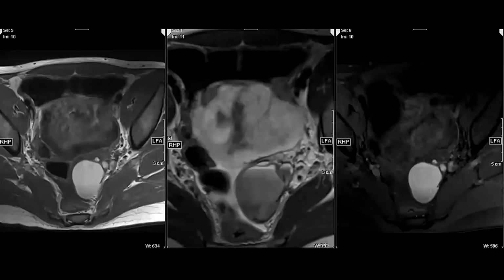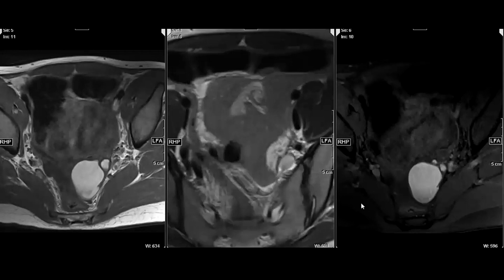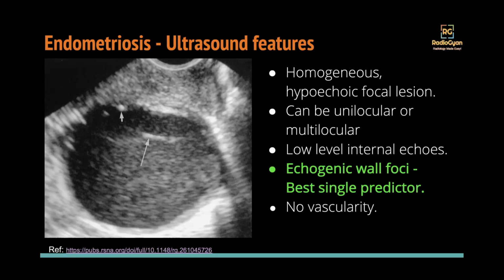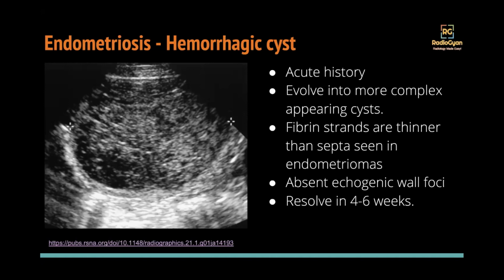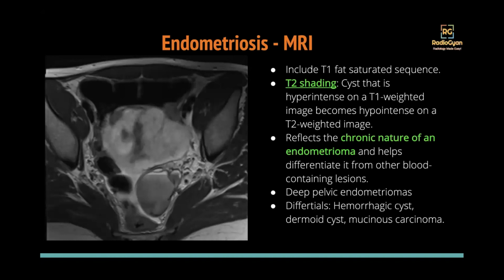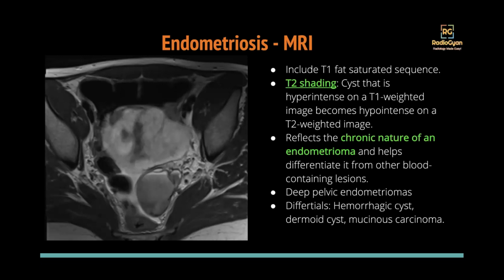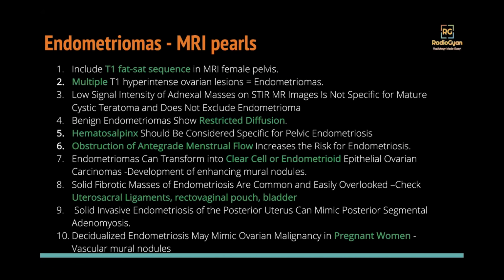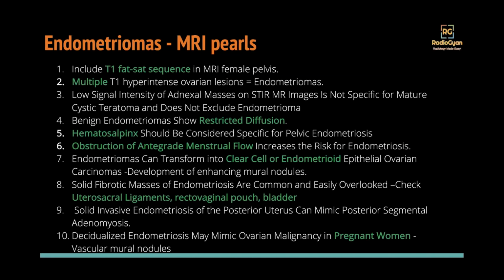Endometriosis - Imaging approach (Case-based Approach) | Radiology Board Review Case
Imaging of Endometriosis and differential diagnosis.

🎙Ultrasound features of Endometriosis
- Homogeneous, hypoechoic focal lesion.
- Can be unilocular or multilocular
- Low level internal echoes.
- Echogenic wall foci - Best single predictor.
- No vascularity.

📠 MRI features of Endometriosis
- Include T1 fat saturated sequence.
- T2 shading: Cyst that is hyperintense on a T1-weighted image becomes hypointense on a T2-weighted image.
- Reflects the chronic nature of an endometrioma and helps differentiate it from other blood-containing lesions.
- Deep pelvic endometriosis
- Differentials: Hemorrhagic cyst, dermoid cyst, mucinous carcinoma.

Join our radiology discussion groups to participate in the discussion live

🤔 WHAT CONTENT CAN YOU EXPECT?

⏱Time Stamps:
0:00 - Introduction
0:25 - PACS based MRI images
3:20 - Description of findings on MRI
3:40 - Endometriosis - pathophysiology
6:23 - Ultrasound features and differentials of endometriosis
8:30 - Companion case
10:20 - CT features of endometriosis (Clues to diagnosis)
11:10 - MRI features of endometriosis
18:05 - Revision of MRI imaging features and pearls for diagnosis
23:10 - QnA